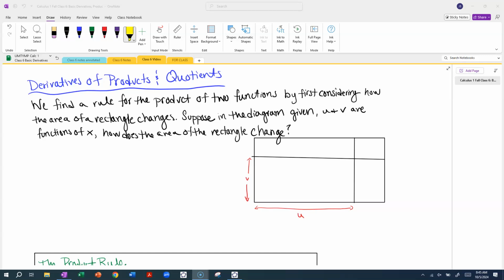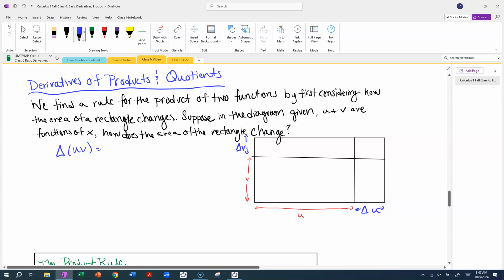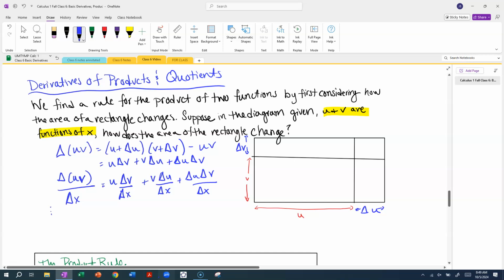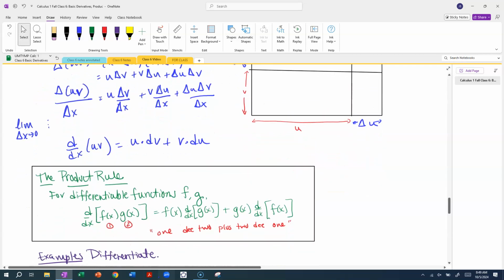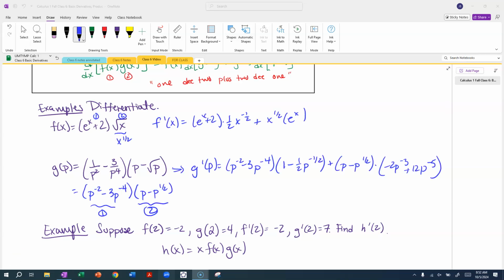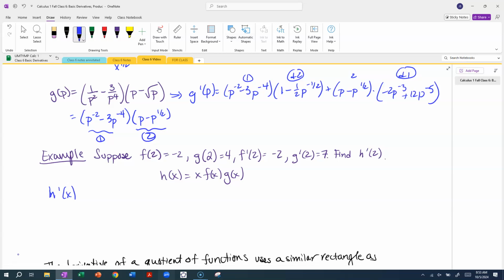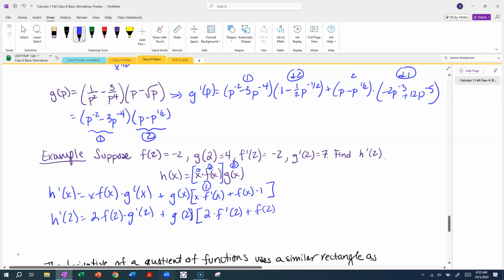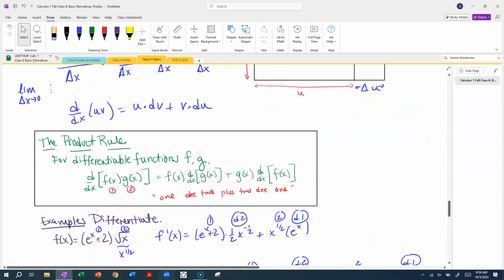Product Rule for Derivatives